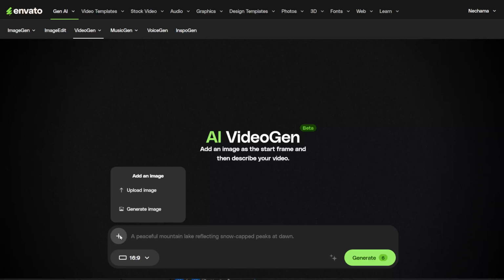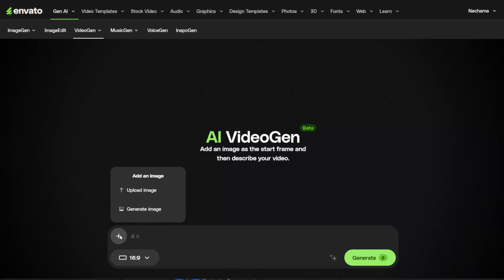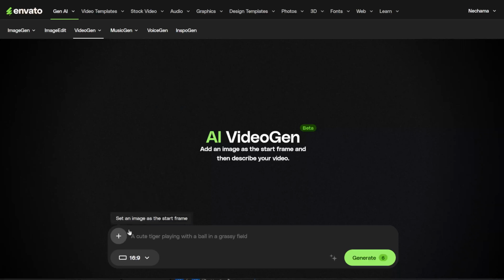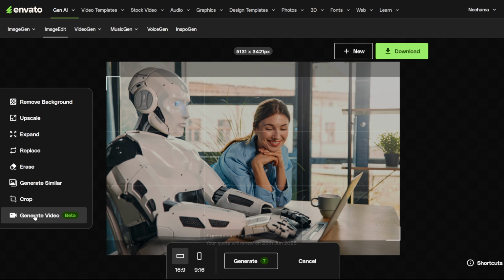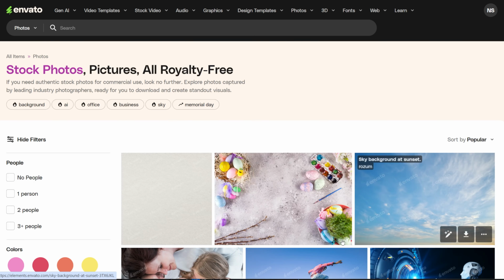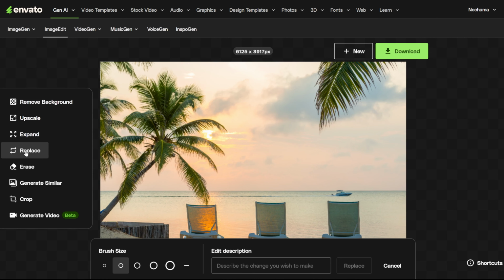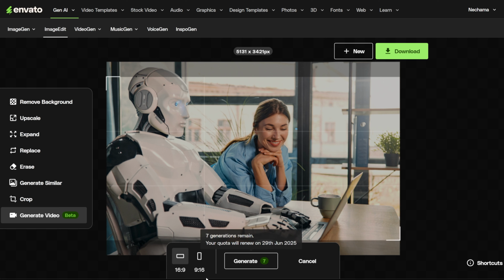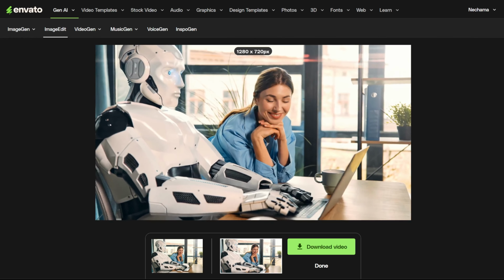Update Envato Video Tool Now Has Image Upload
Update Video Gen Tool Is Simpler Now
Get access to unlimited downloads of stock videos, images, music, and more for just \$16 a month with Envato Elements. Plus, you get full access to their AI tools to generate images, videos, and other media — all unlimited.

In this video, I show you how to use the Video Gen tool from Envato Elements. Unlike the other AI tools included in your subscription, Video Gen is limited to 15 generations per month, so I will explain how to get the most out of each one. I will walk you through the login process, where to find the tool, how to write prompts, choose video quality, and select between horizontal or vertical format. I also share my experience with prompts that don’t work and what to avoid. You'll see how fast it generates videos, how to access your history, and how simple the whole process is.

You get a very special deal:
14-day trial, no credit card required
1-on-1 support to get started with the platform
30-day money-back guarantee